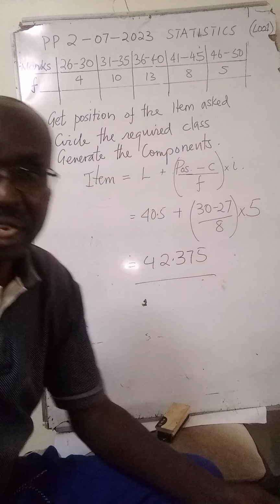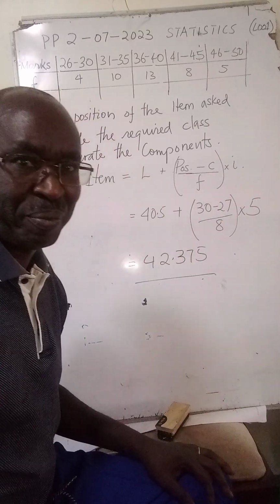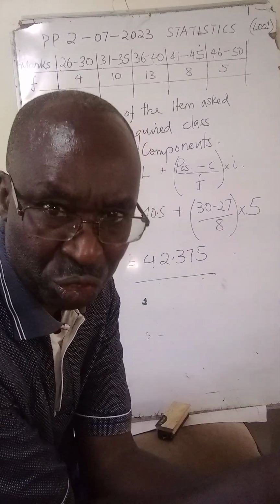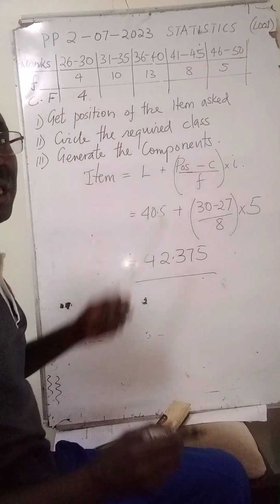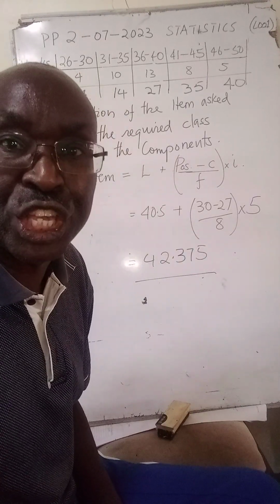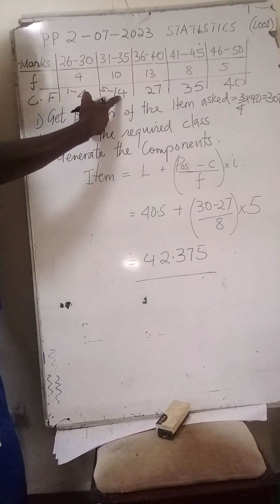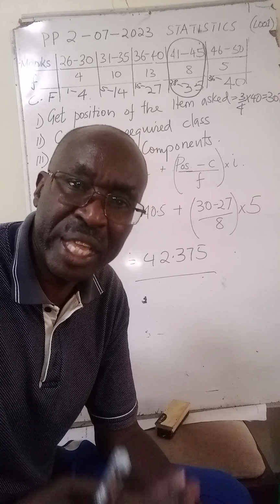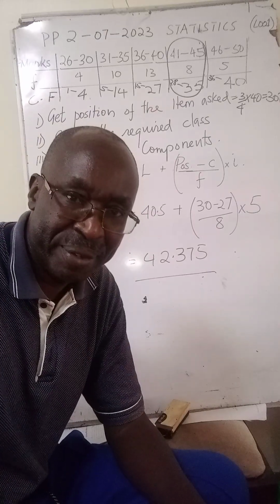March 7, 2024